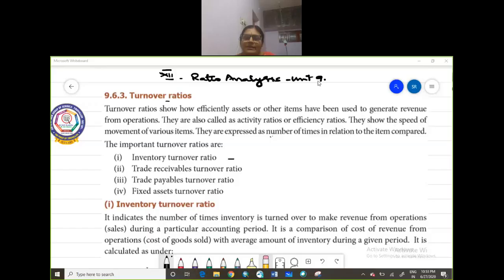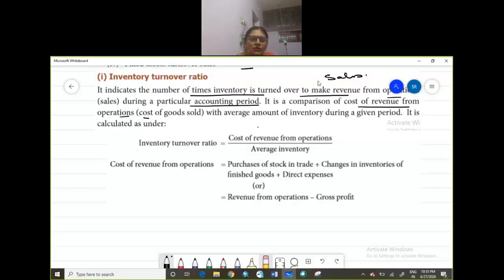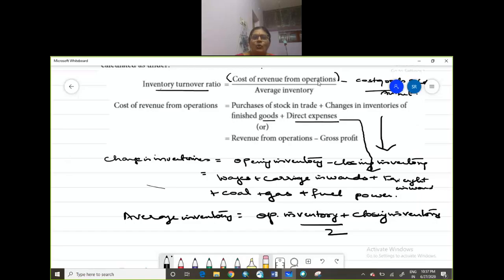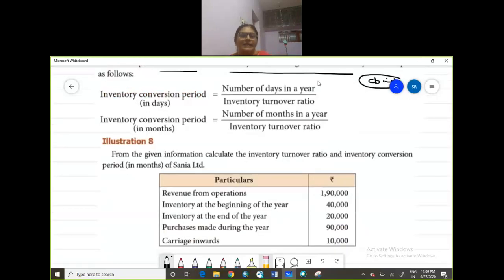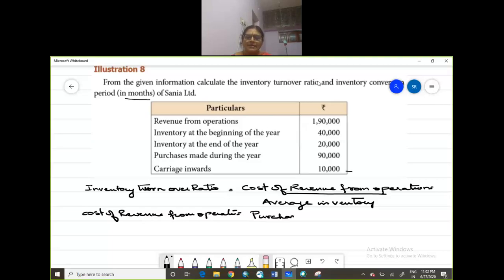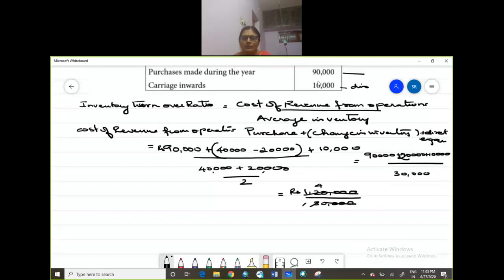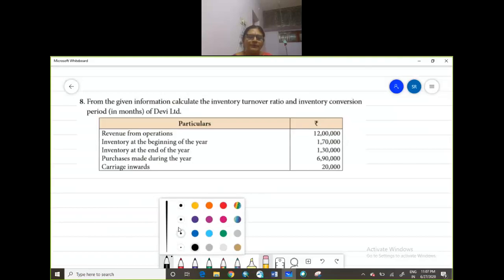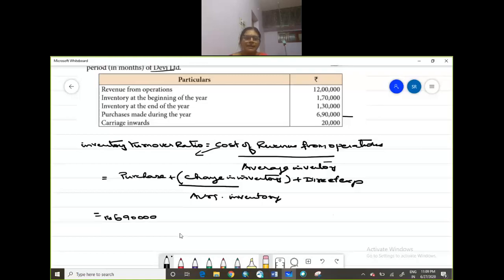XII- ACCOUNTANCY- TN SAMACHEER- RATIO ANALYSIS - Inventory conversion period -illustration -8